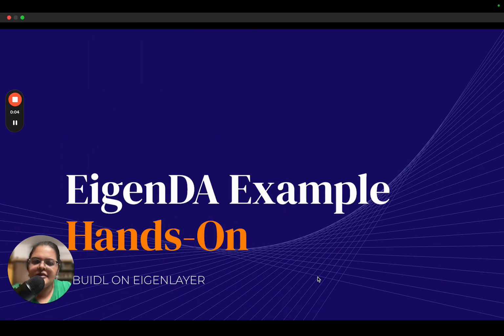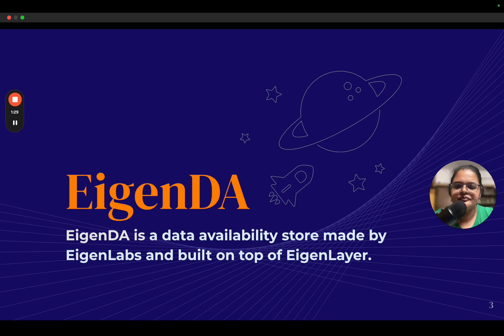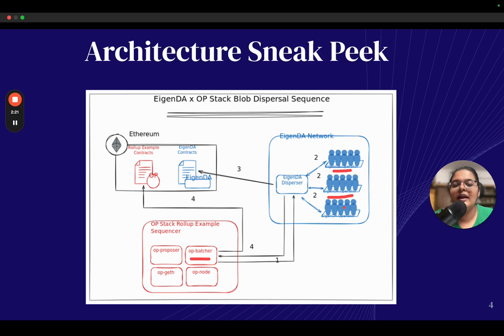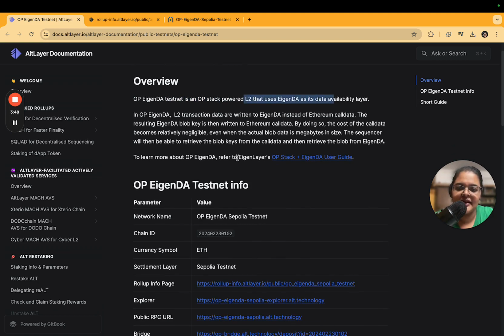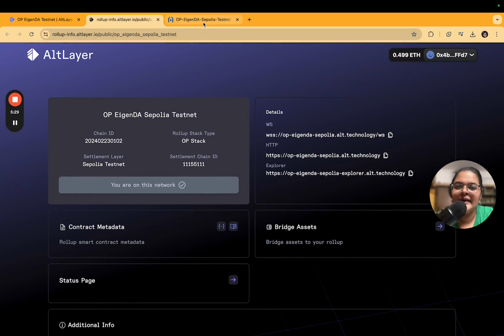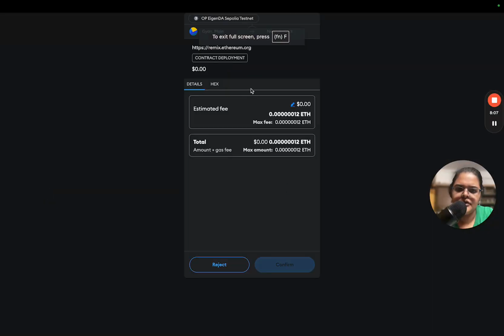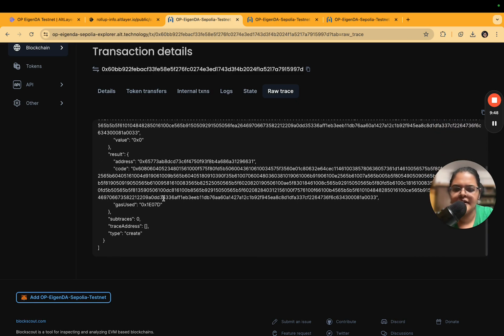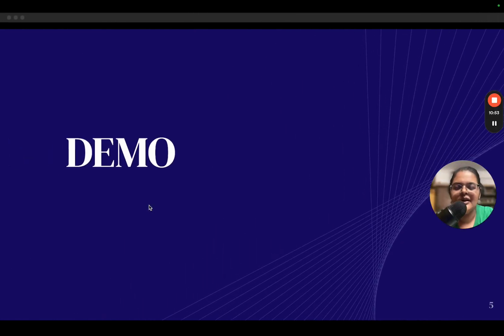EigenDA Hands On Example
This video is a part of the playlist titled BUIDL on EIGENLAYER.
In this video, you will be working on a simple example of an L2 Rollup that uses OP Stack and EigenDA as the DA Layer.

You can find the link associated with this example rollup